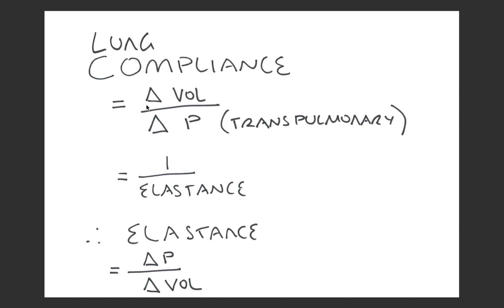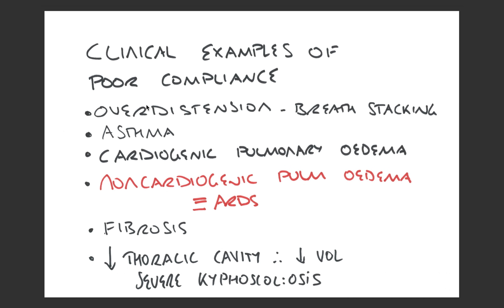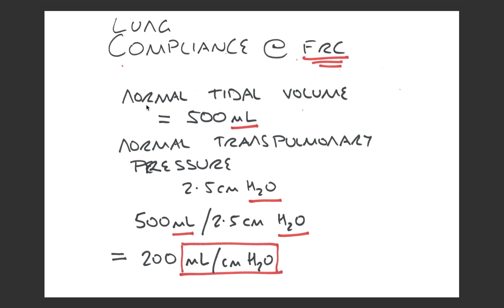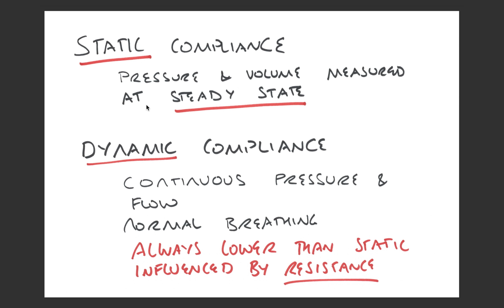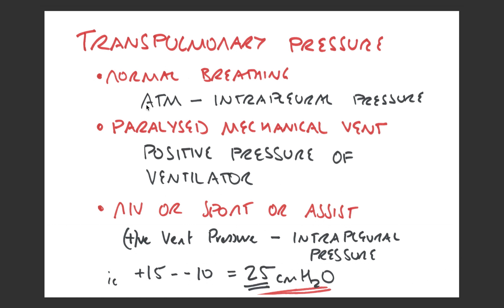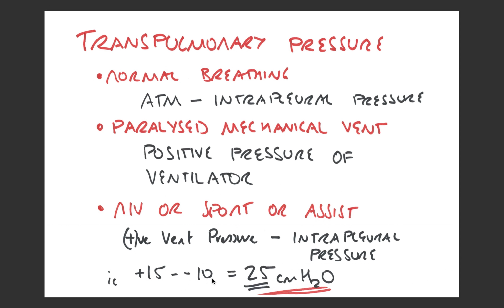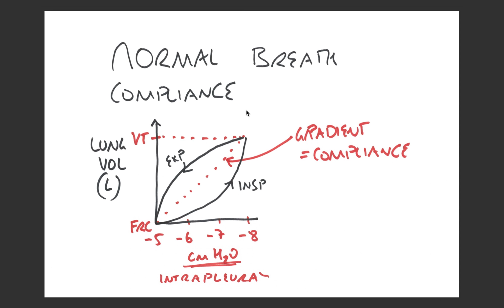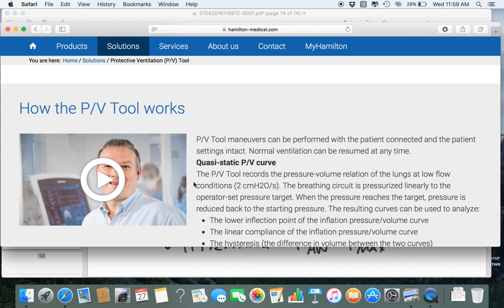Pulmonary compliance talk